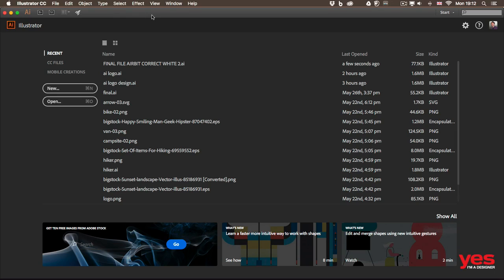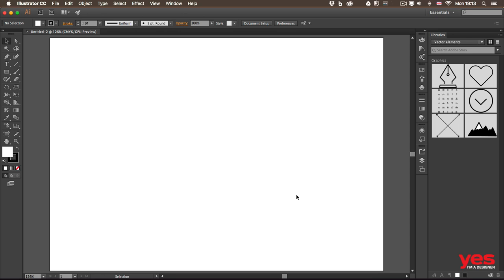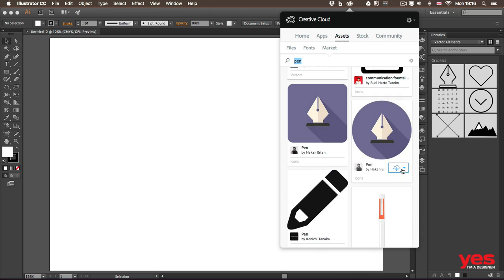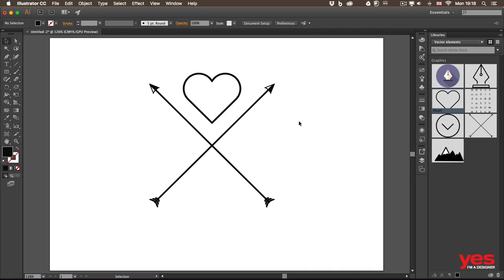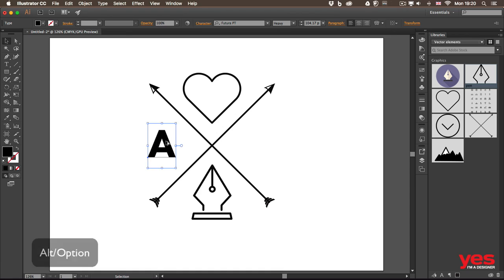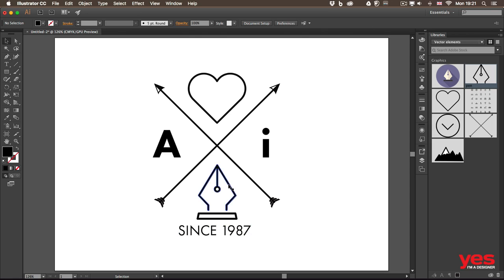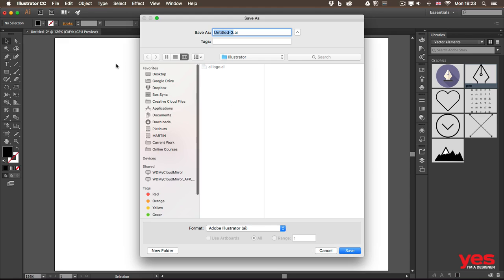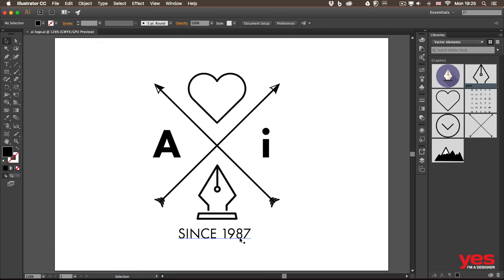Adobe Illustrator Tutorial - Illustrator Documents (2017)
Complete illustrator tutorials.
This video explains how illustrator documents work.